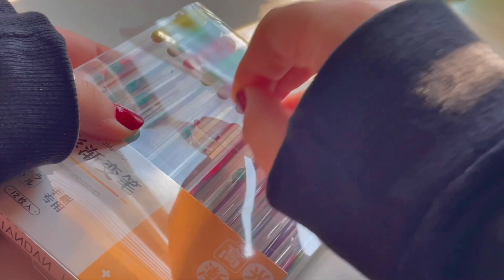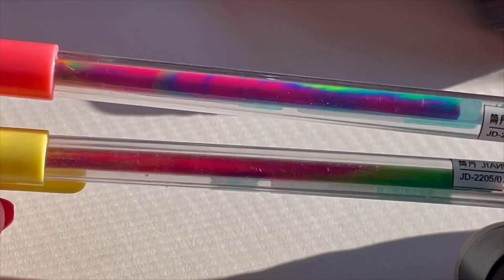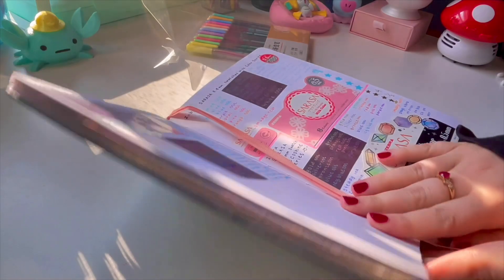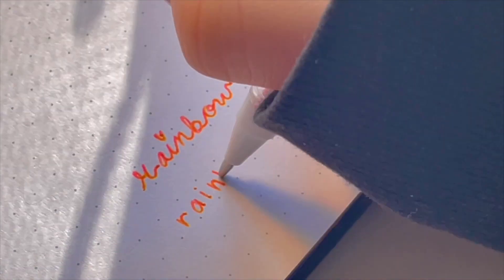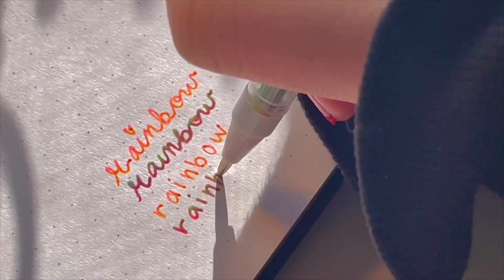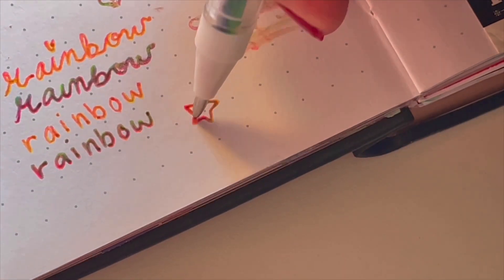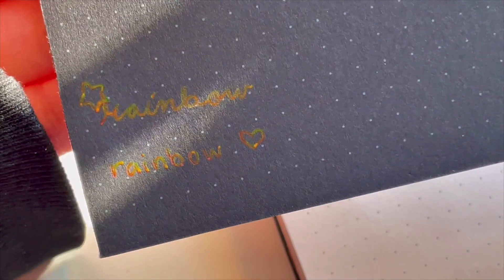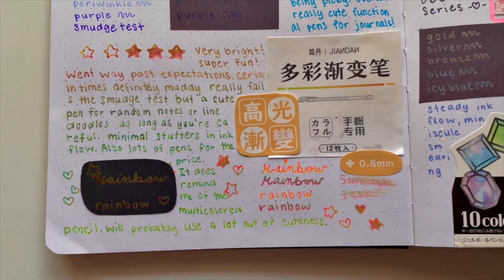Pen Test! Rainbow Gel Pen Edition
🌙 I had very little hope I was going to like these and thought I'd be disappointed because of how blatantly photoshopped the ad was. Luckily even despite the suspicious advertising some things turned out better than expected.🌱